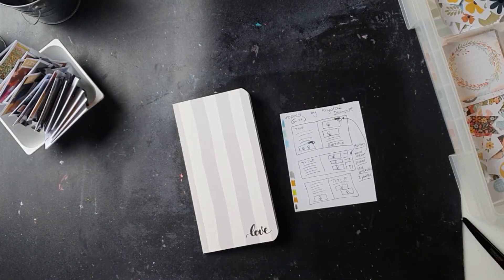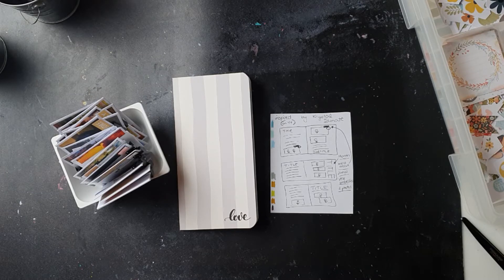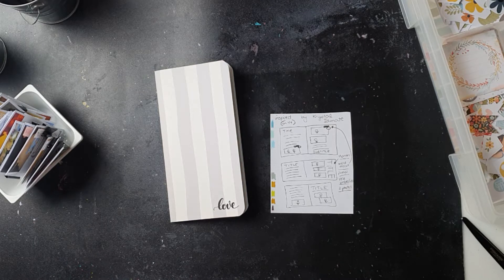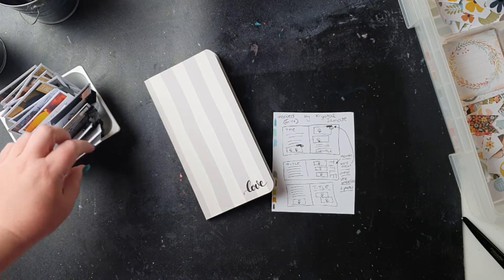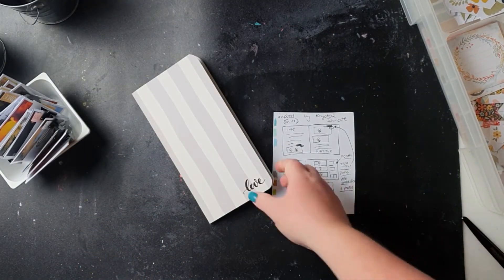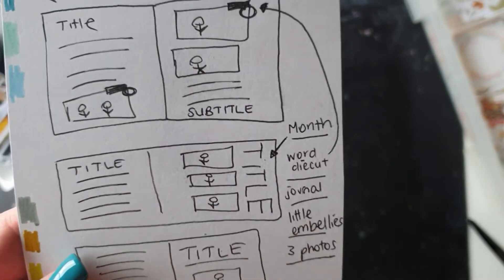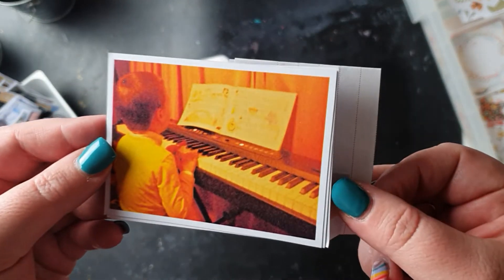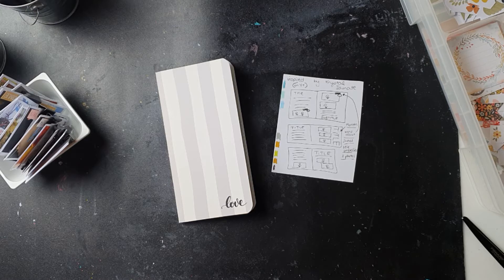Travellers Notebook Process Video - 2012 Album